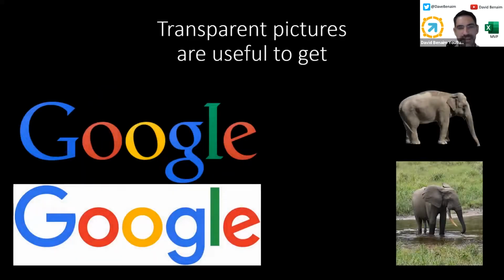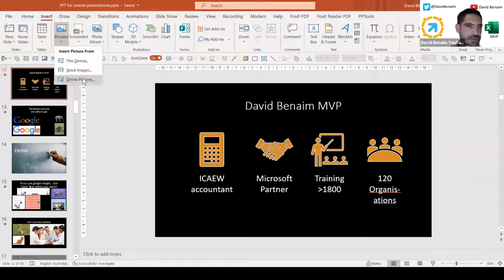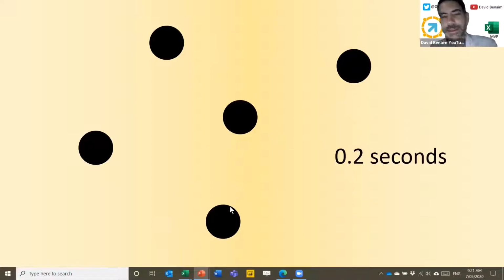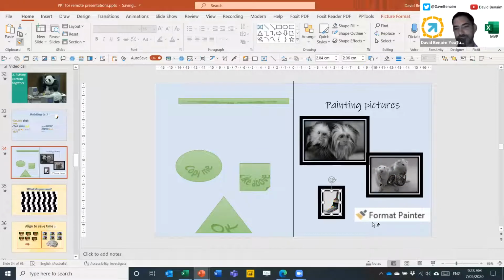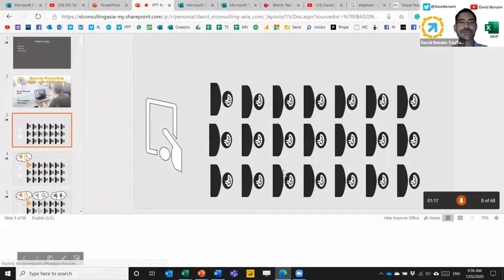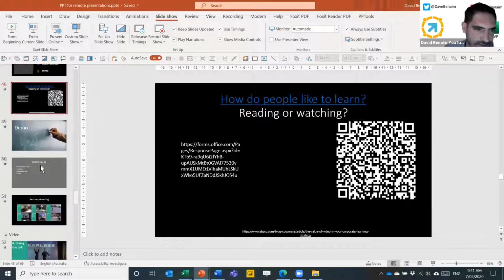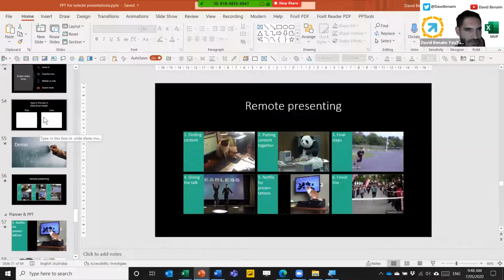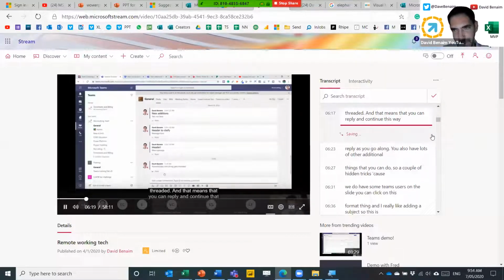Modern PowerPoint for Remote Presentations - David Benaim